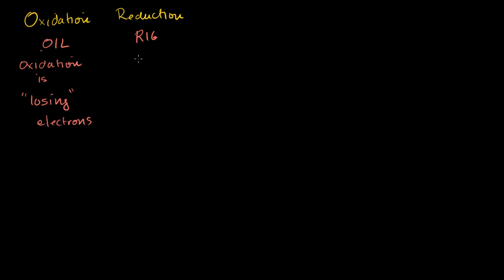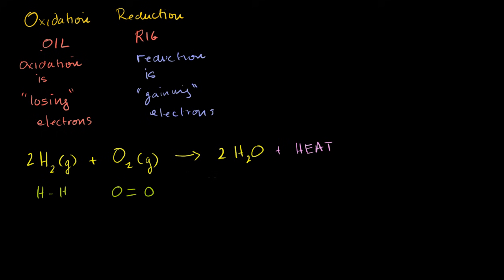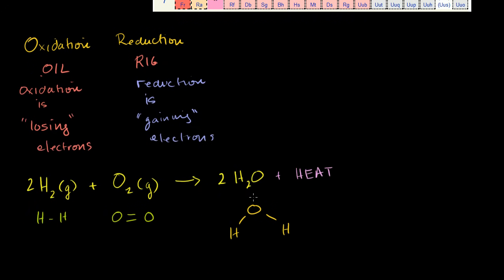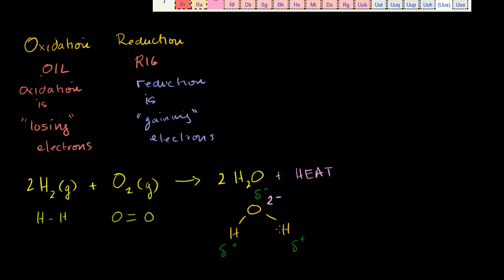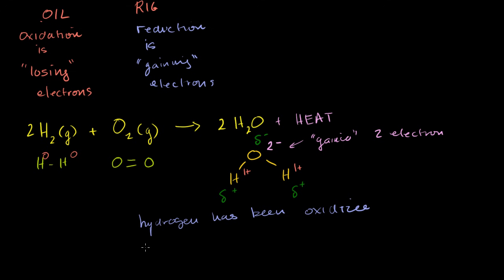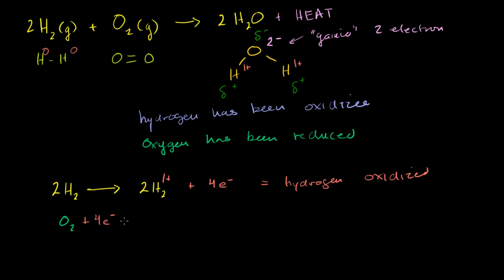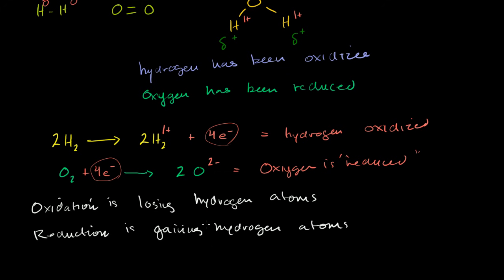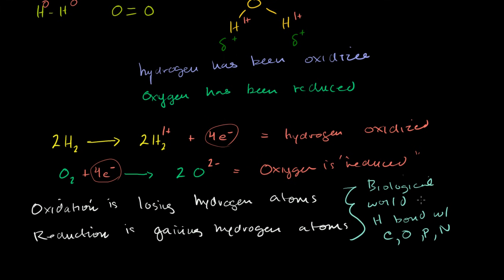Oxidation and reduction review from biological point-of-view | Biomolecules | MCAT | Khan Academy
Courses on Khan Academy are always 100% free. Start practicing—and saving your progress—now

Taking a look at oxidation and reduction in a biological context. Created by Sal Khan.